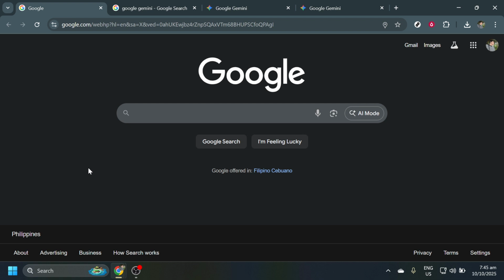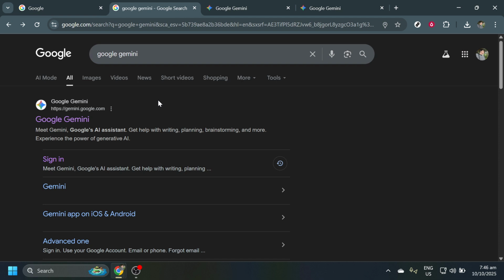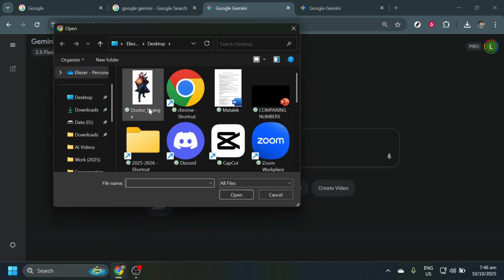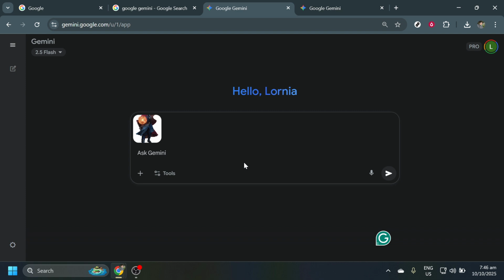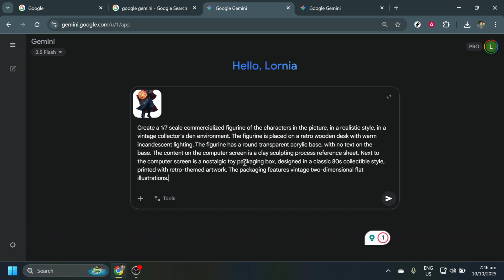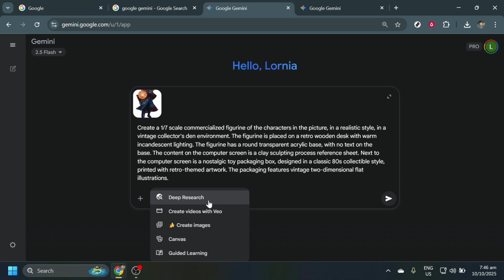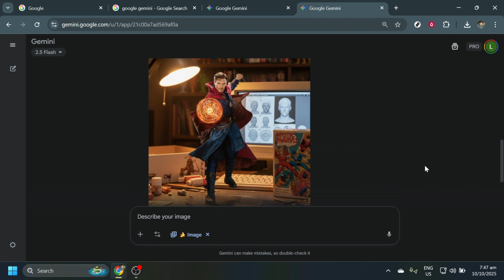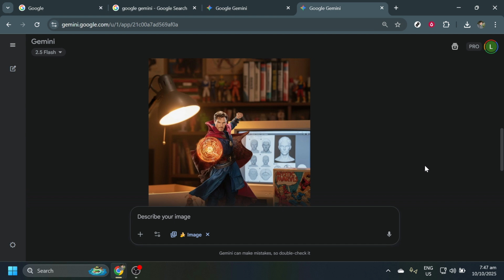How to Create This VIRAL 3D Figurine Character with Gemini AI Nano Banana (FULL GUIDE 2025)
In this video we'll discuss how to create viral 3d figurine with gemini ai, nano banana ai character, gemini ai 3d model tutorial, make figurine style ai art, viral 3d character prompt, create toy style ai model, gemini ai action figure design, nano banana trend ai, generate 3d collectible with ai, ai figurine character guide, gemini ai modeling tips, turn text into 3d figurine, make viral ai character, chat gpt gemini ai prompt,